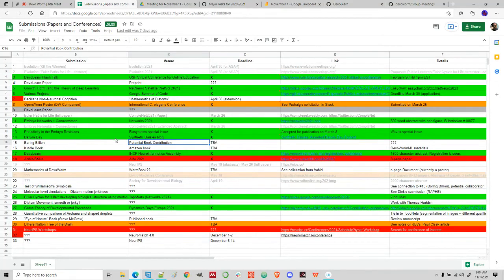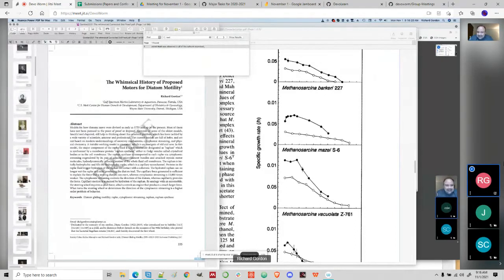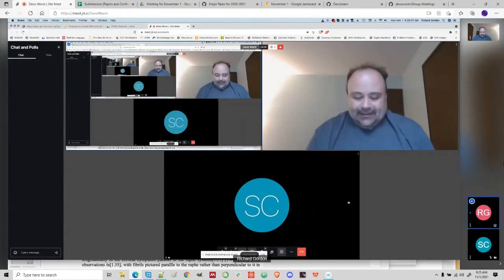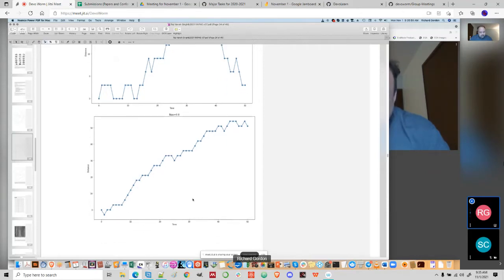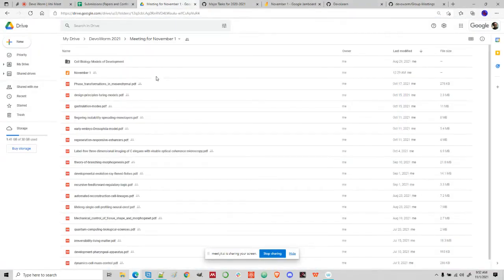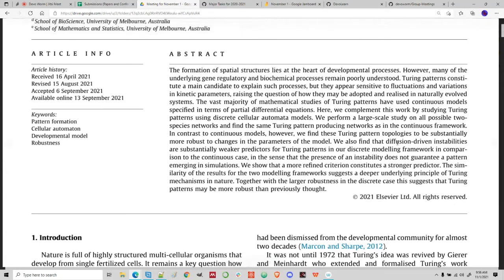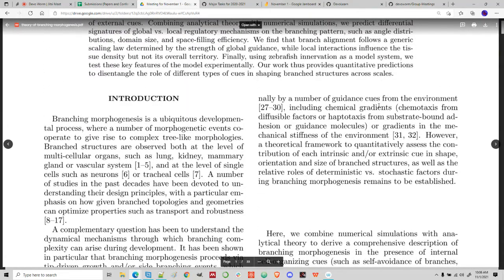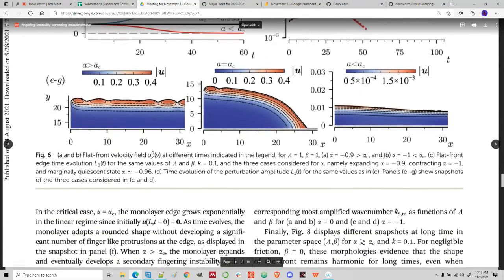DevoWorm (2021, Meeting 40): Diatom Model of Directional Movement, Morphogenesis and Models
Update on submissions document and Diatom Deep Learning. Research on Diatom Model for Directional Movement and Jerkiness. Papers on Turing Morphogenesis, Branching Morphogenesis, and Soft Material analogies for Cell migration during Morphogenesis, and  Attendees: Jesse Parent, Susan Crawford-Young, Richard Gordon, and Bradly Alicea.